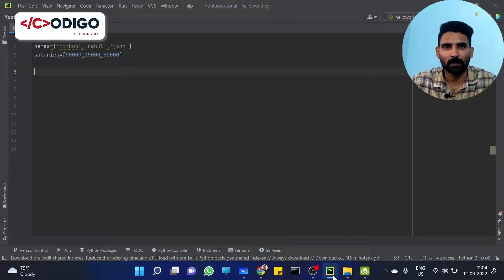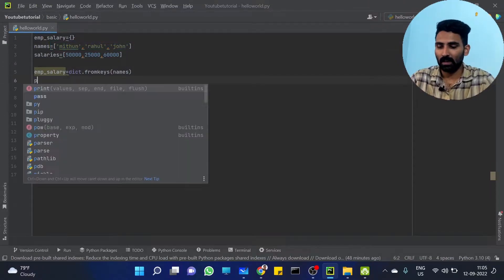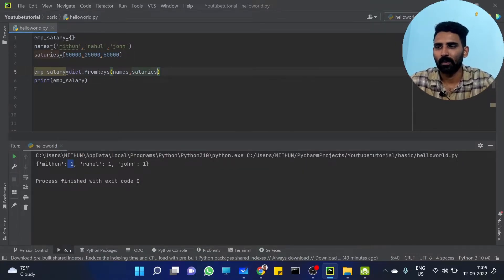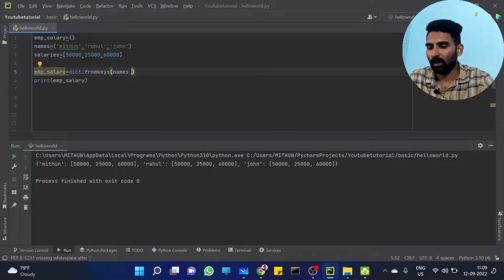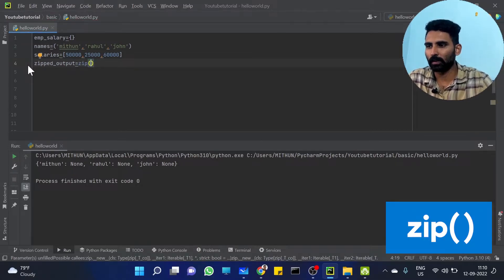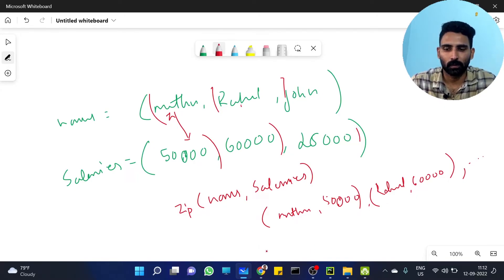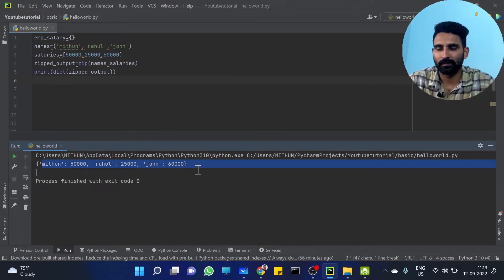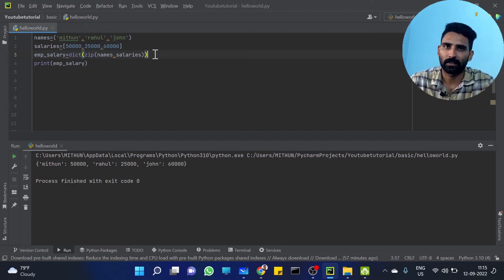Part 27 | Python Dictionary Function - Part 2 | Python Malayalam Tutorial Series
This is the 27th video of our "Python Malayalam Tutorial Series".  In this tutorial, we will discuss about some of the important python dictionary functions - part 2